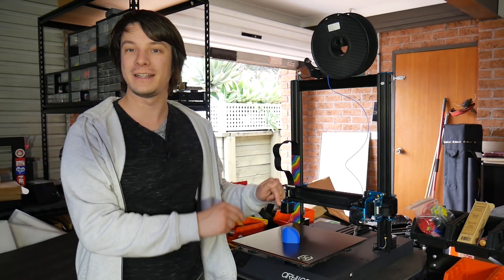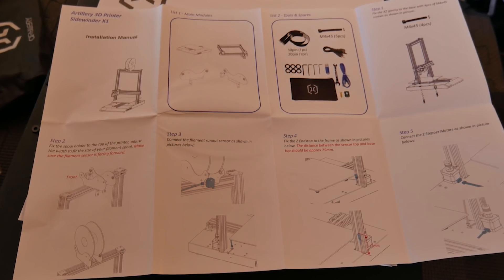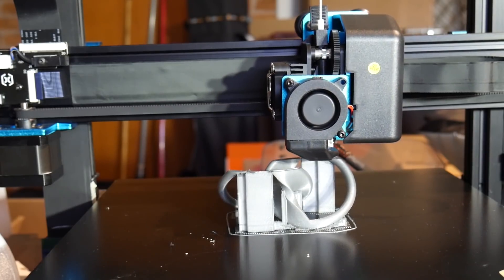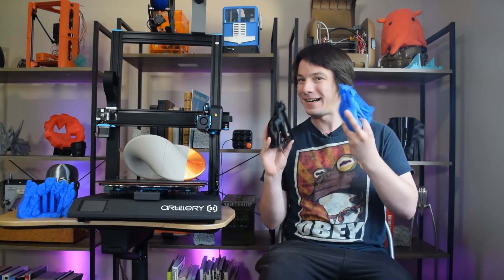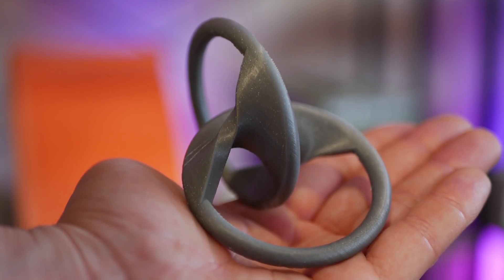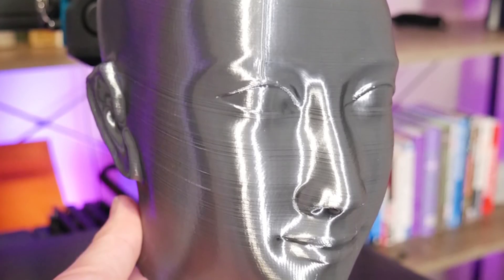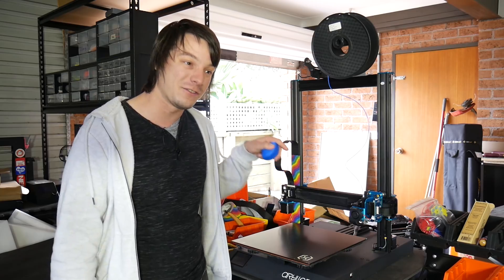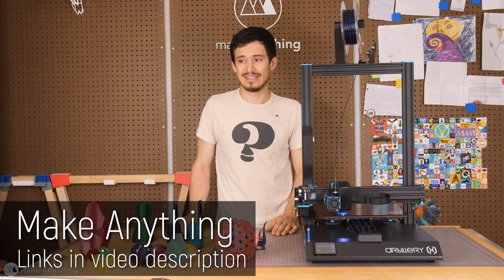Artillery (EVNOVO) Sidewinder X1 Review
The Sidewinder X1 is a huge 3D Printer with awesome components and a sturdy design, but is it the right choice for you? Watch to find out.

Purchase Links:

Sidewinder X1 and X2

3D Printing Essentials